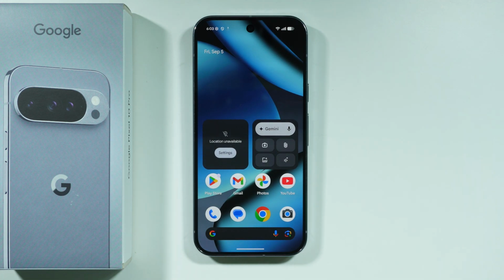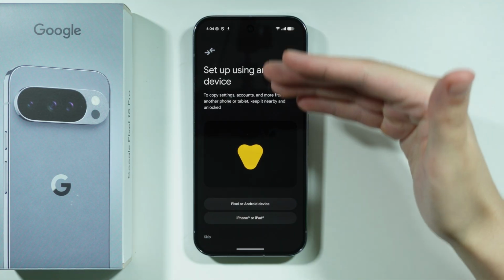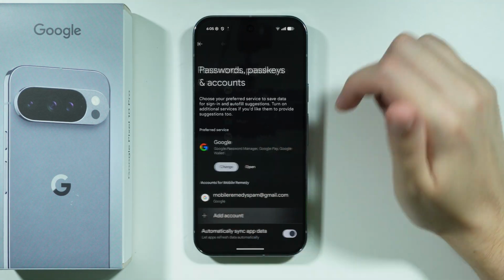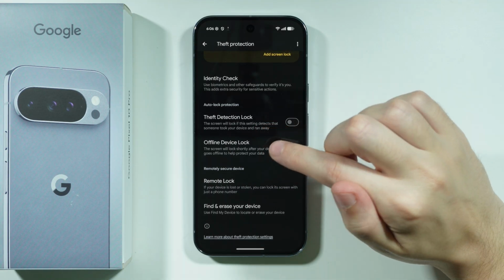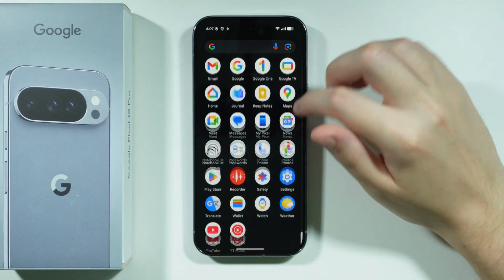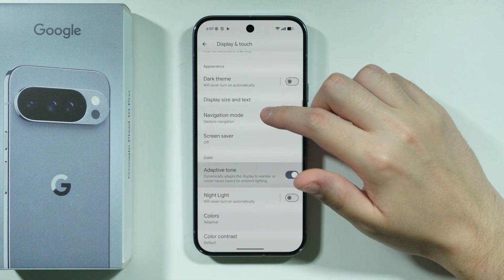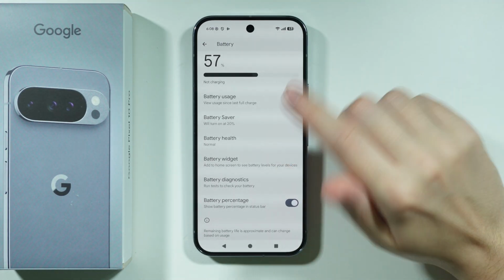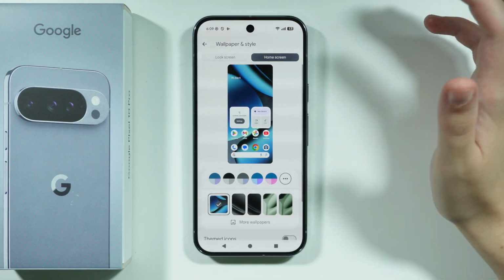Google Pixel 10 Pro: First Things To Do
Unlock the full potential of your new device with these essential Google Pixel 10 Pro first things to do after setup. This ultimate guide covers the must-change settings and hidden features to configure immediately on your Pixel 10 Pro. Optimize your battery life, display, and security with these crucial tips for new Pixel 10 Pro owners. Learn the top tips and tricks to customize your Android experience and get the most out of your Google Pixel 10 Pro.